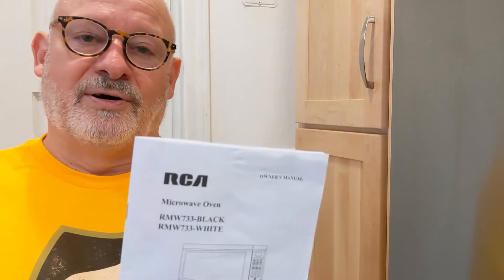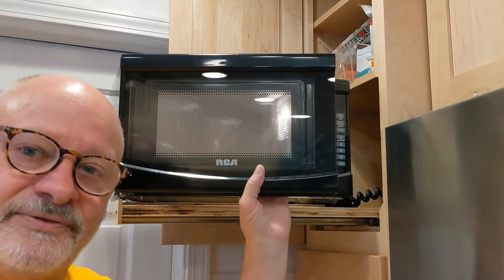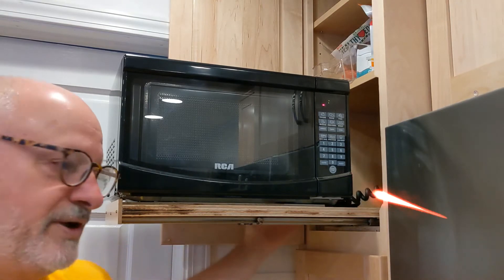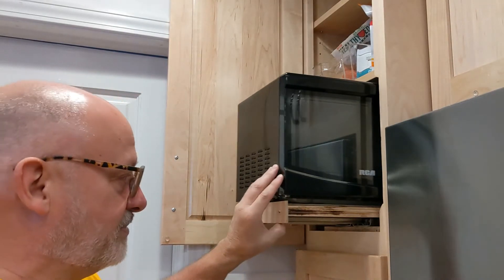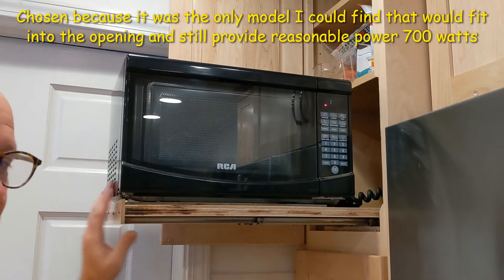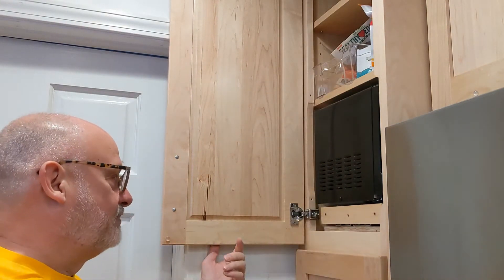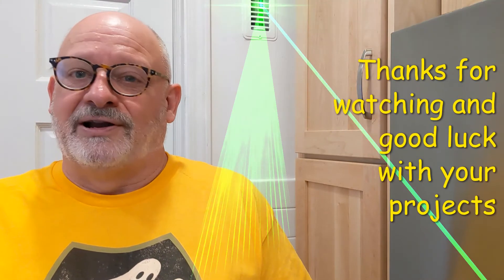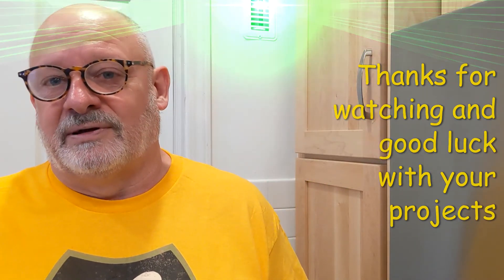RCA microwave RMW733 trips a 15 amp breaker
Have a new microwave oven installed in a sliding drawer, works great but sometimes trips the breaker...I plan to investigate why with some bench testing